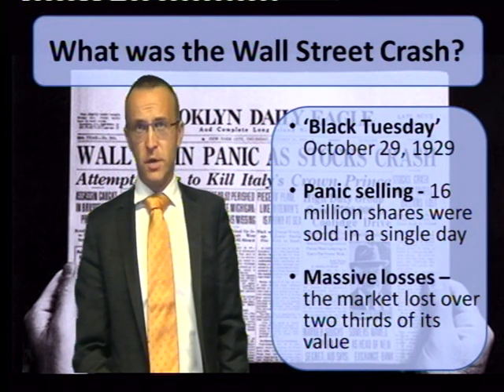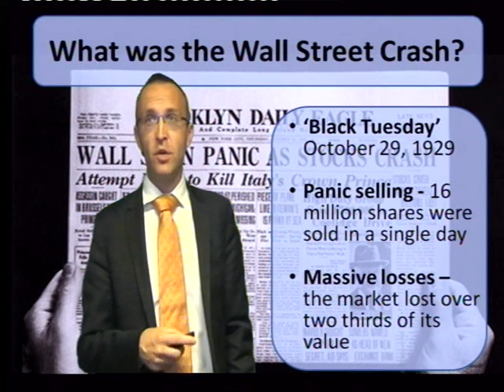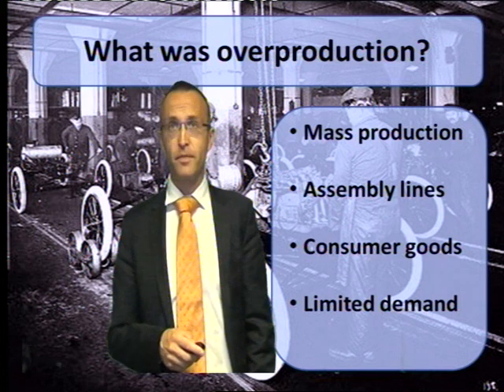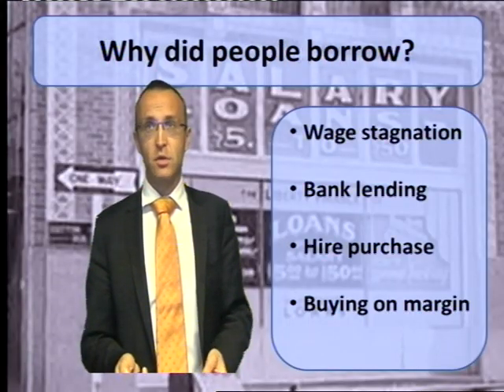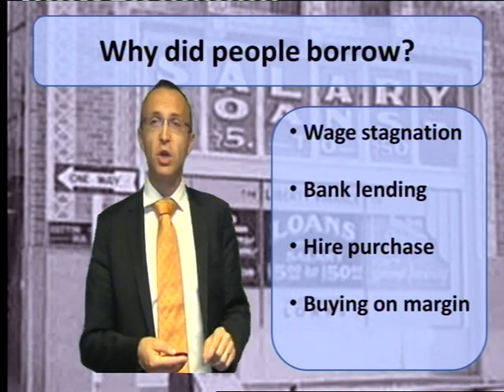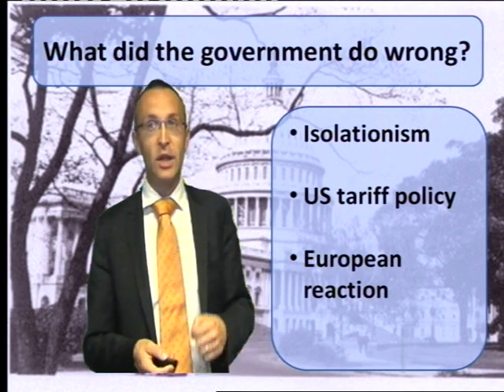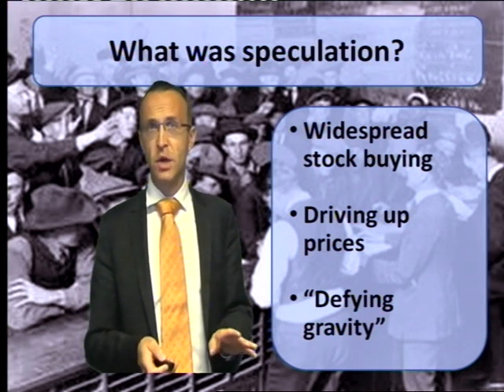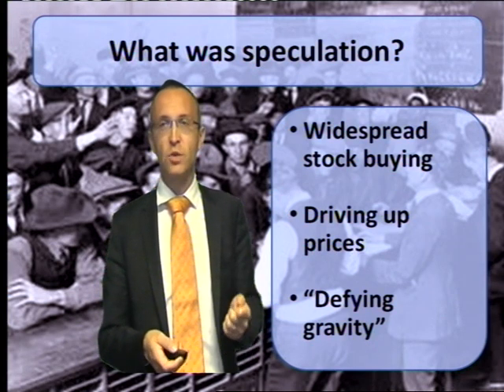GCSE History: What was the Wall Street Crash?